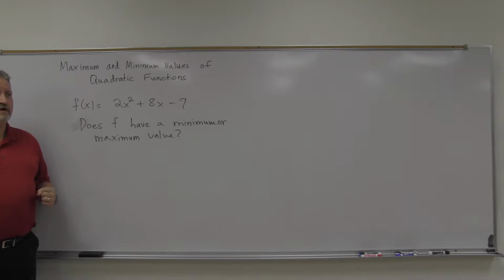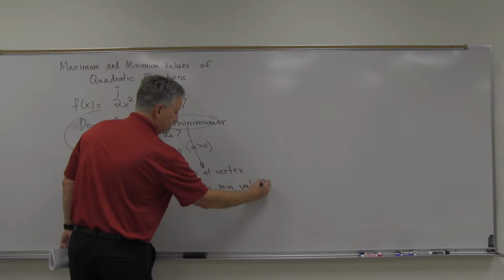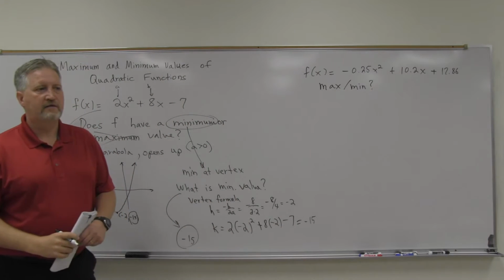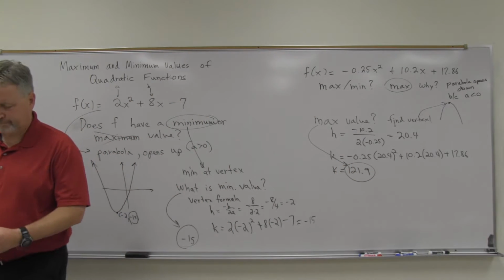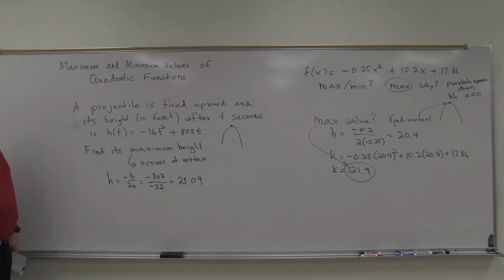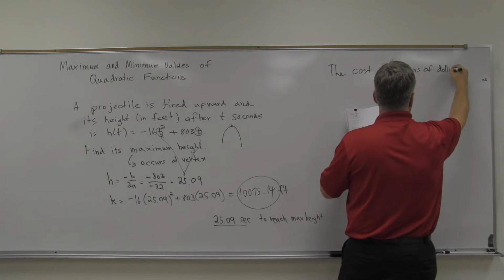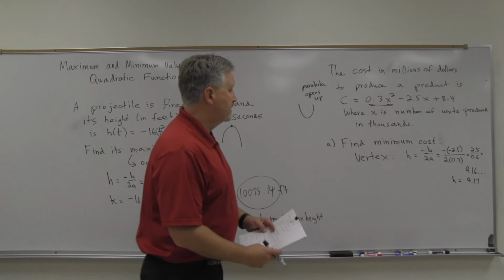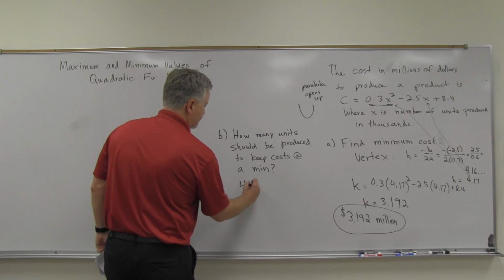MTH 135 Sec 3.1d Max/Min Values of Quadratic Functions